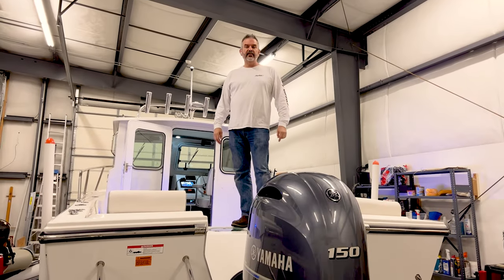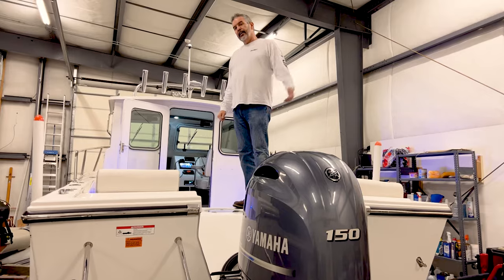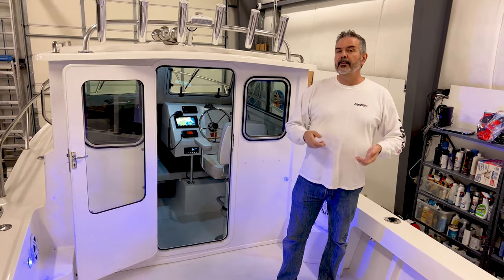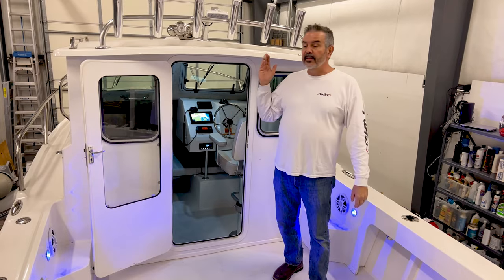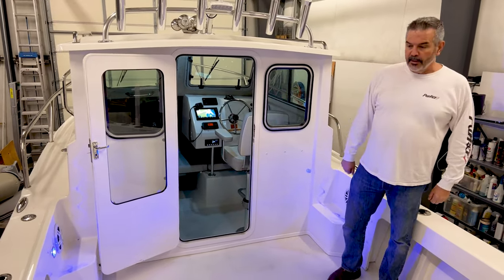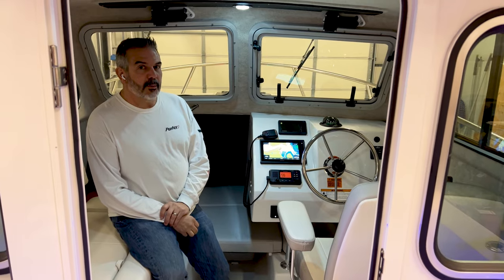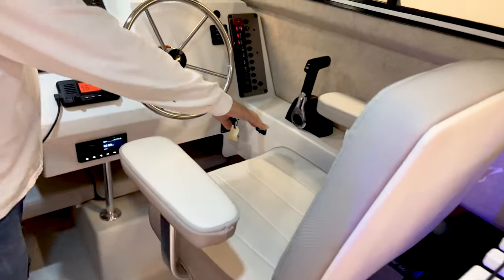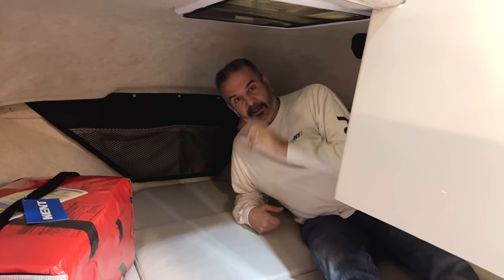Parker 2120 Walkthrough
Walkthrough of the Parker 2120 Sport Cabin - Displaying its great features inside & out.